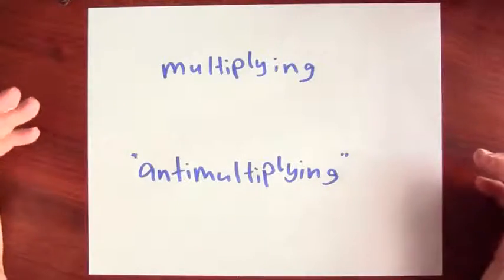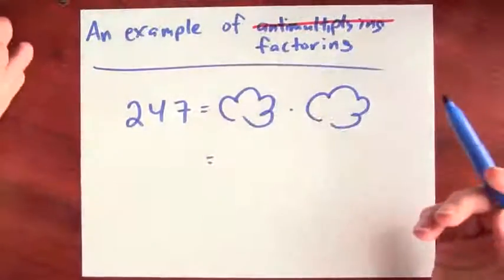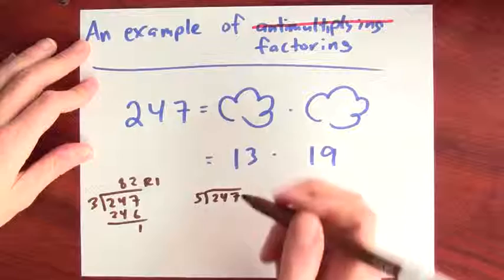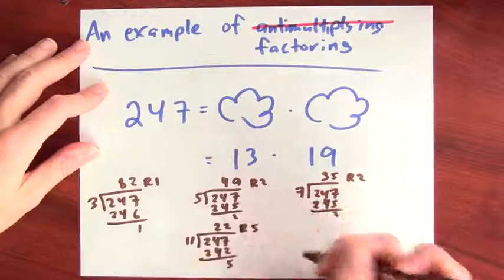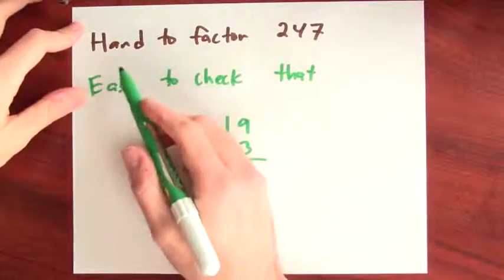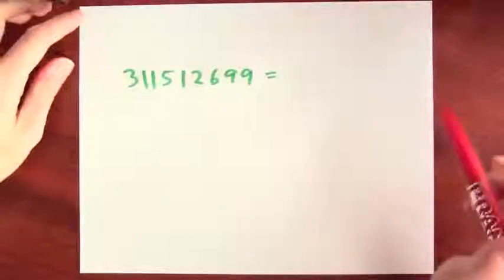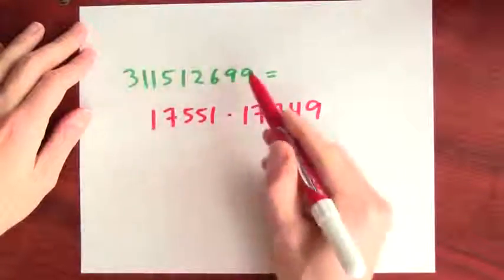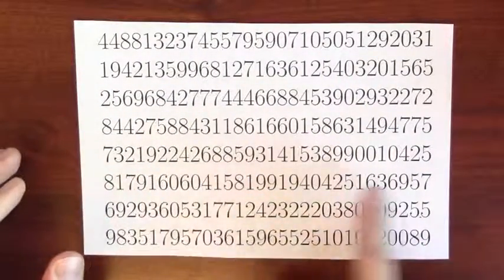10 - 8 - 10.07 How difficult is factoring compared to multiplying [530]